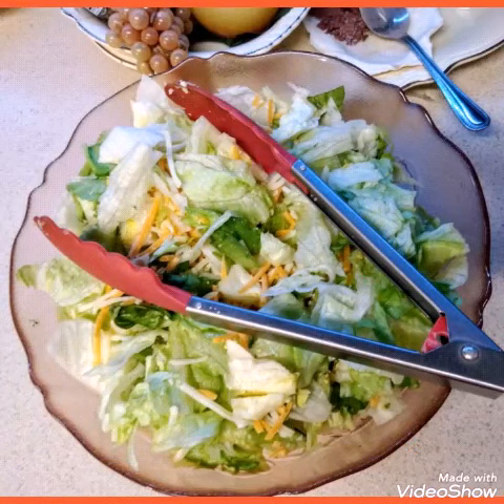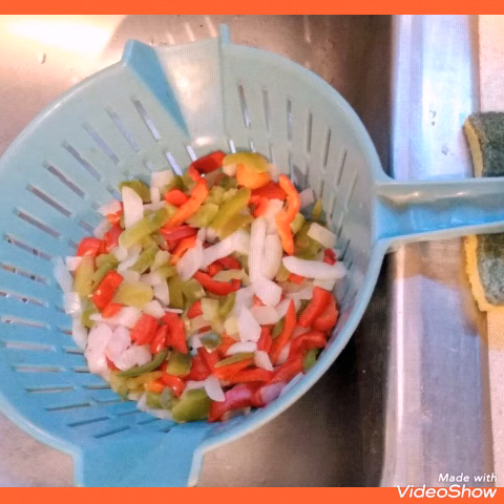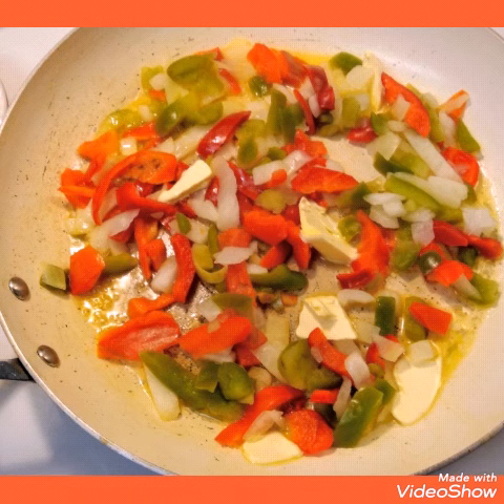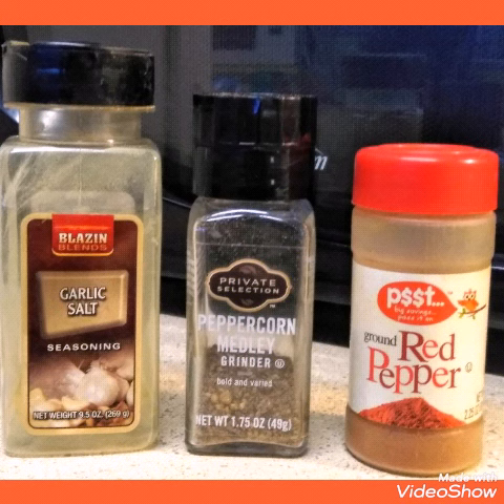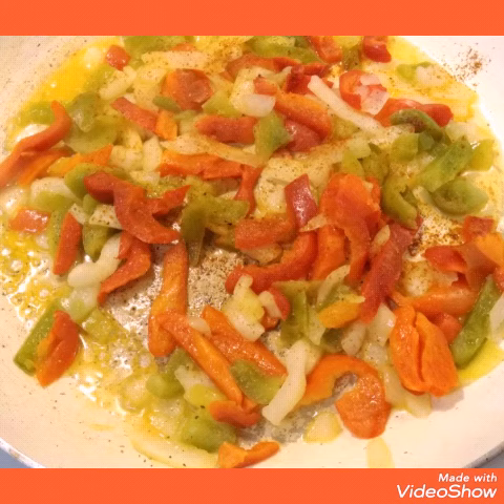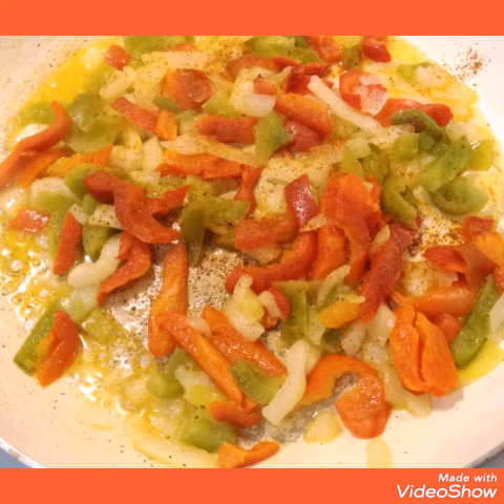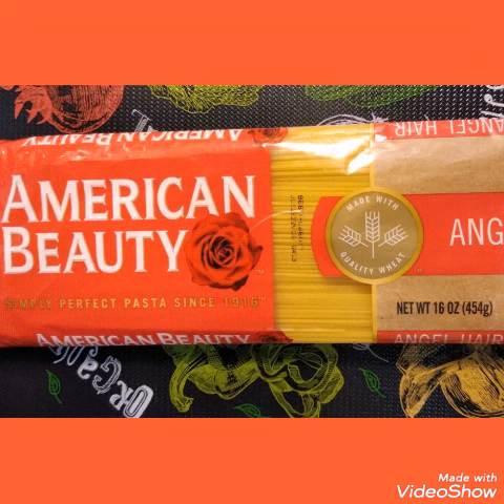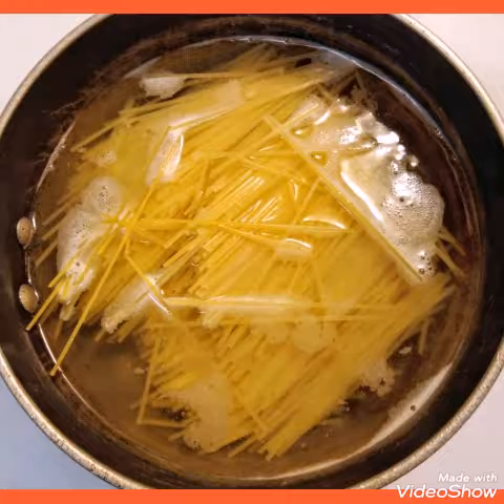Positive's Easy Veggie Pasta 😋